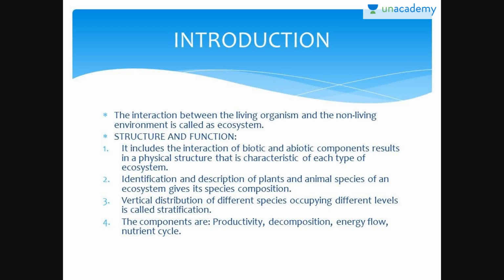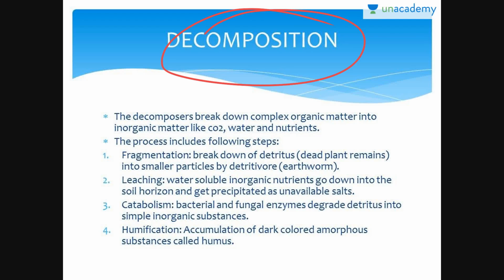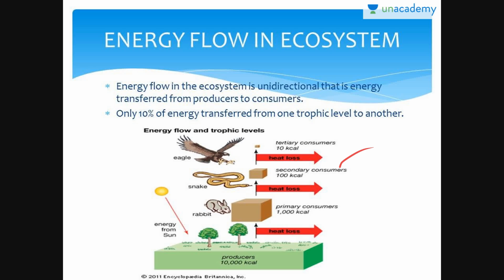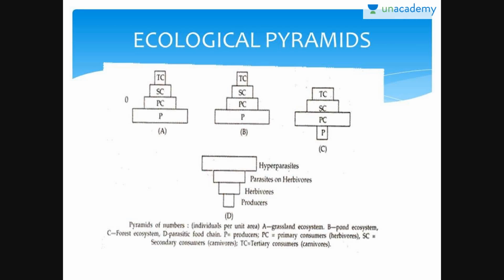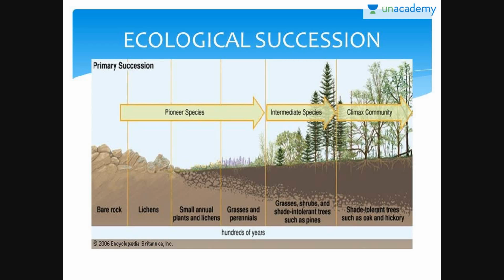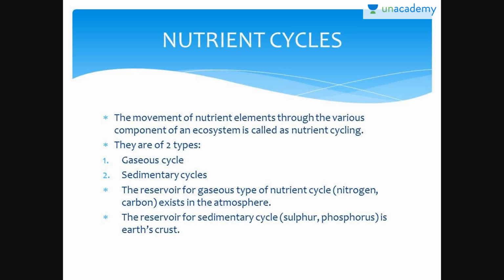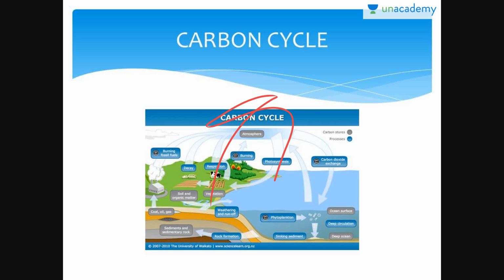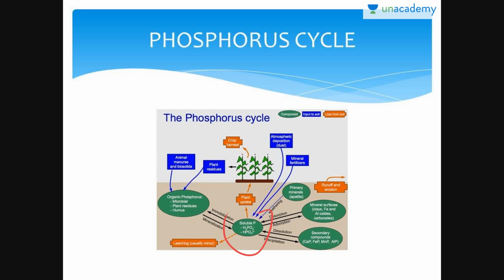Reproduction in Organisms- Ecosystems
Reproduction in Organisms- Ecosystems:  In this lesson, Jatin Dewan teaches about Ecosystems: Patterns, components; productivity and decomposition; Energy flow; Pyramids of number, biomass, energy; Nutrient cycling (carbon and phosphorous); Ecological succession.In this lesson, Jatin deals with the introduction to Biology for class 12th. This lesson will also cover basics concepts like molecular inheritance, sexual reproduction in flowering plants and etc.

To watch this entire collection of lessons and to discuss with the educators go